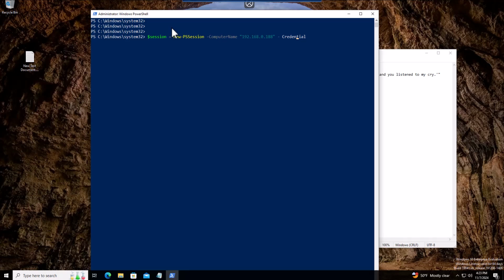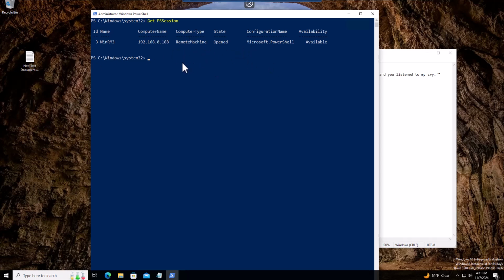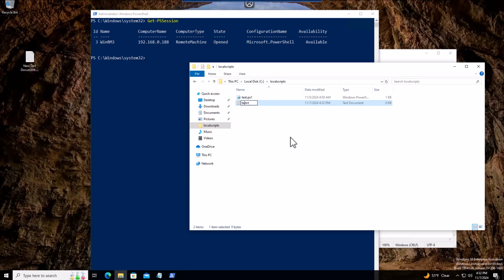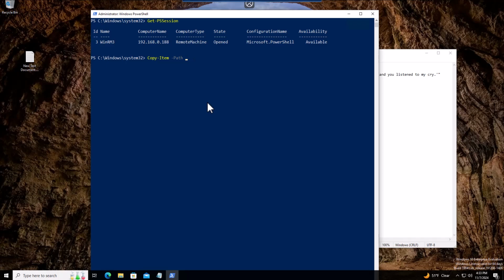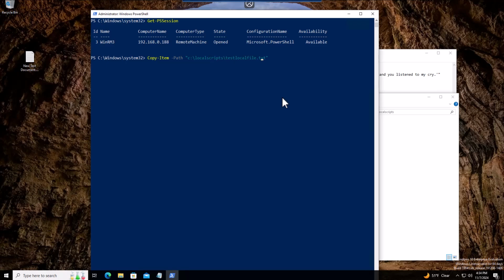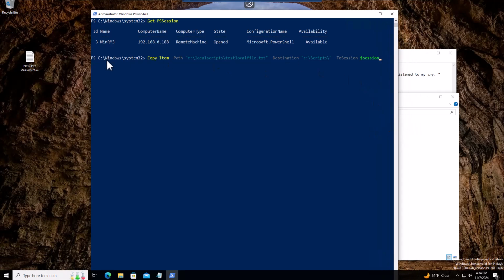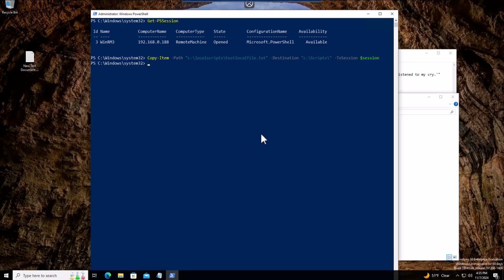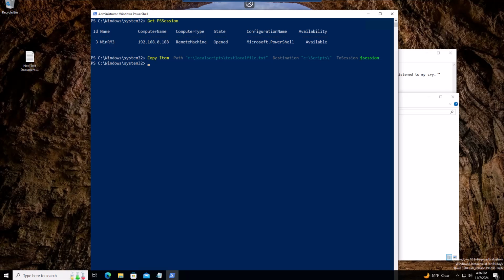Learn Powershell and Bible Quotes - Day 83 - Copying Files Remotely Copy-Item -ToSession